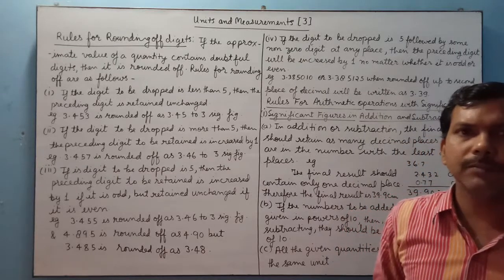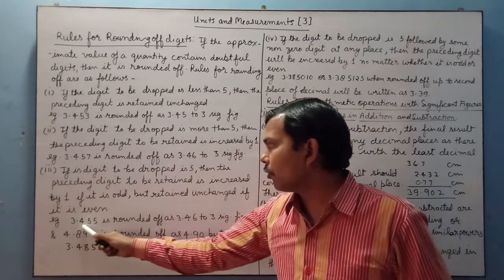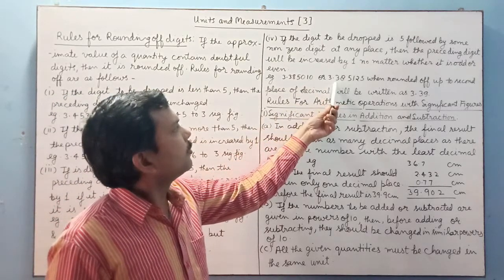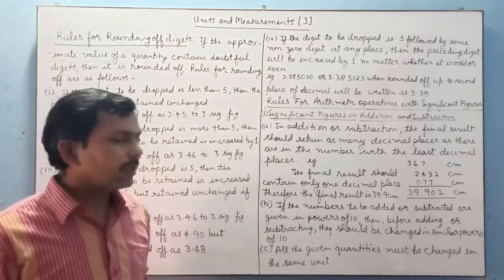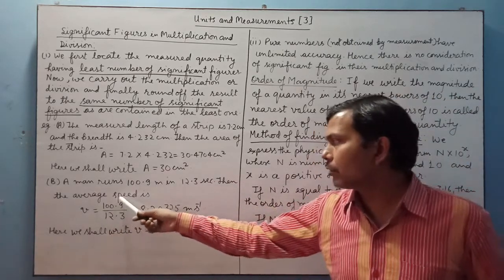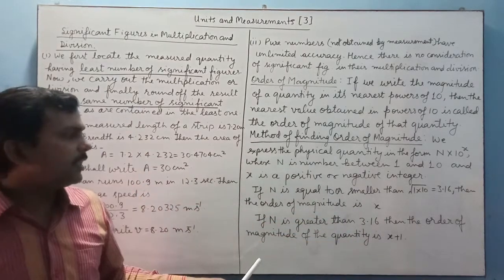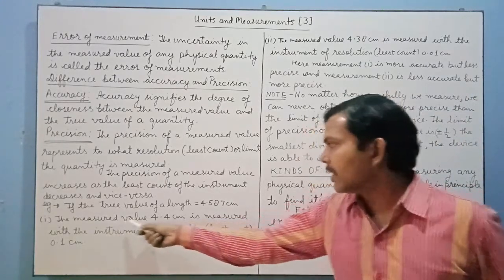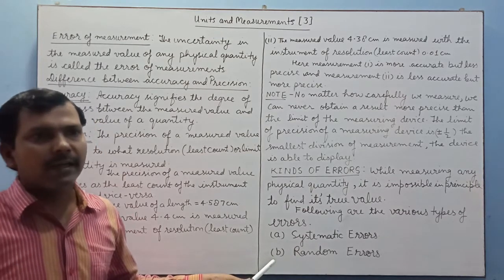Units and Measurements[English- 4]